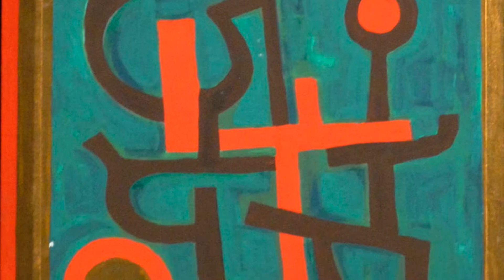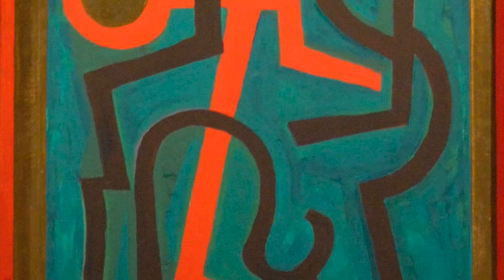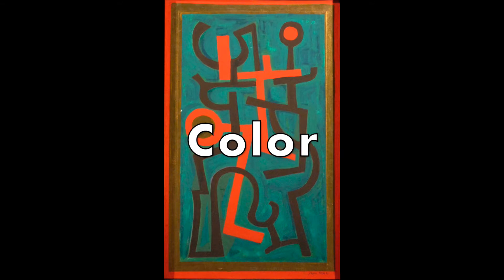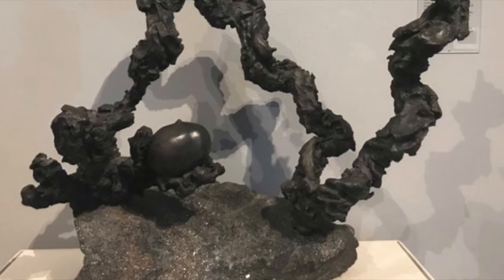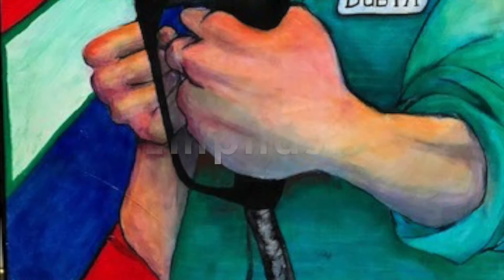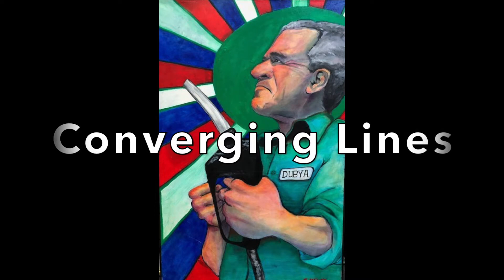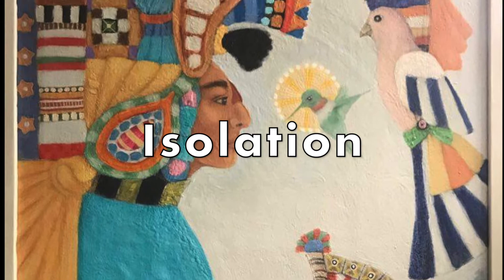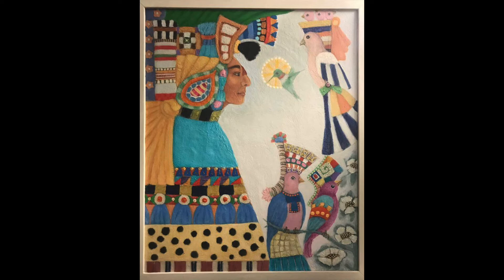AMoA Family Friday: The Principles of Art and Design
Previously, AMoA Educator, Cindy Blair taught a unit on The Elements of Art. Today, she will begin to teach your kids about the Principles of Art and Design! This lesson is great for families homeschooling their children or teachers looking for a quick bit of inspiration for their students.